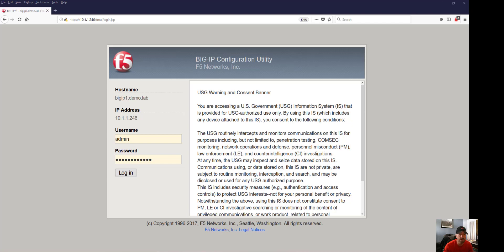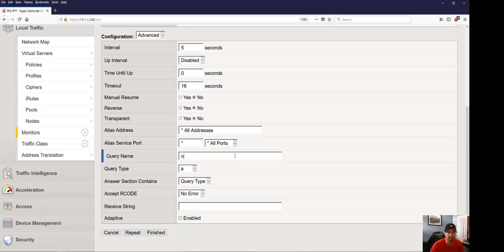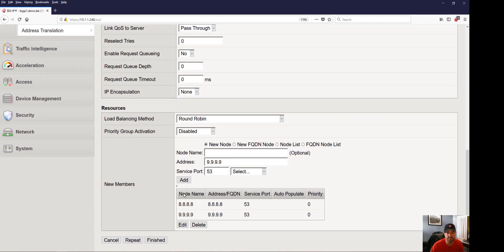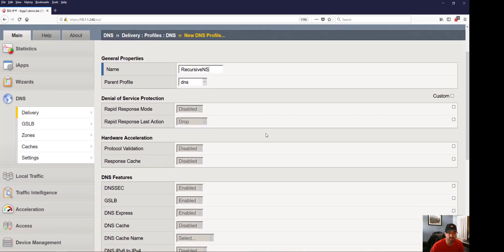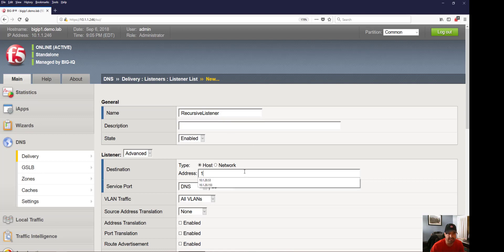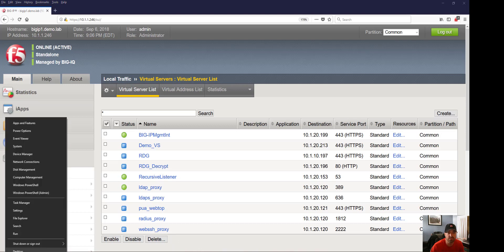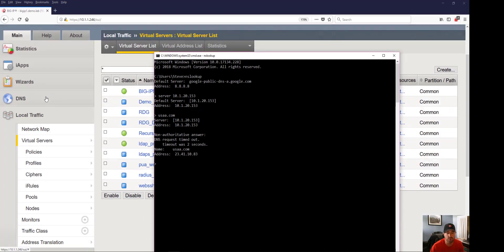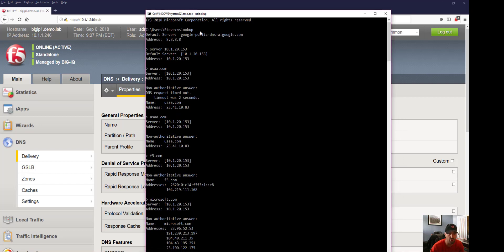Configuring the F5 BIG-IP as a Recursive DNS Server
In this brief demonstration, I will be configuring my F5 BIG-IP as a recursive DNS server using a transparent cache.